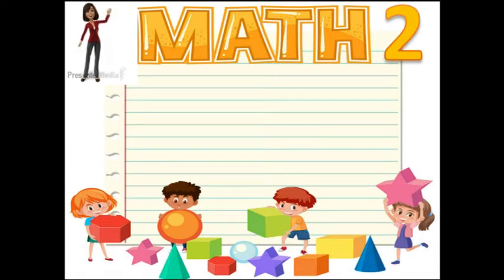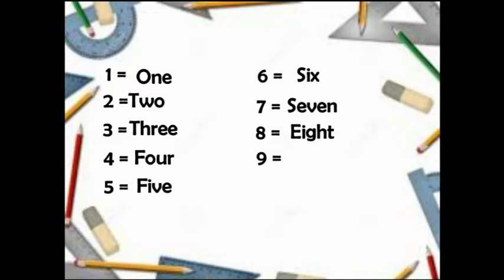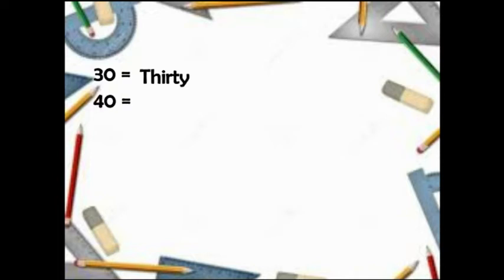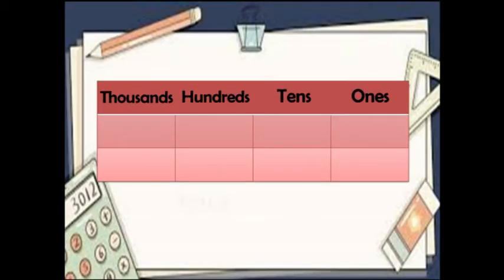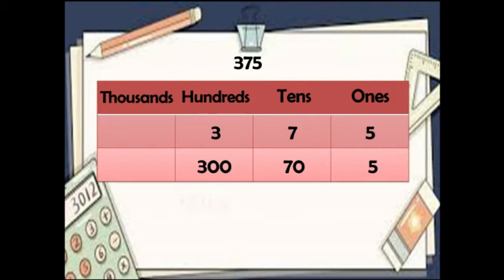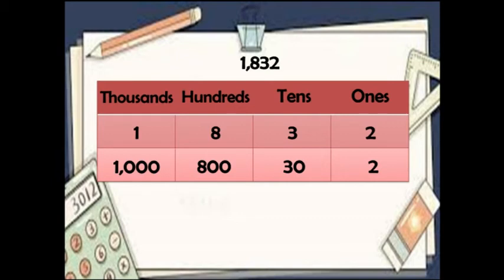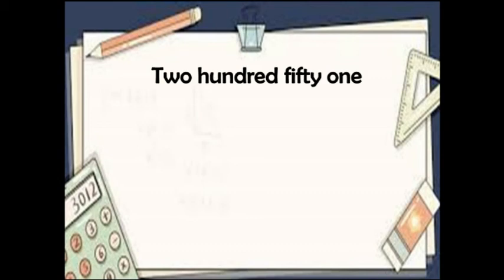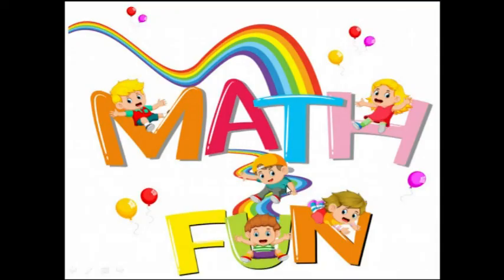Mathematics 2- Reading and Writing Numbers